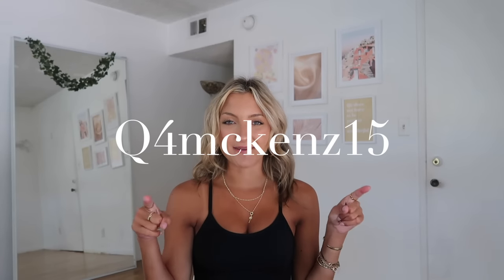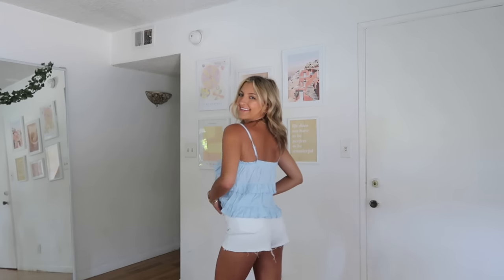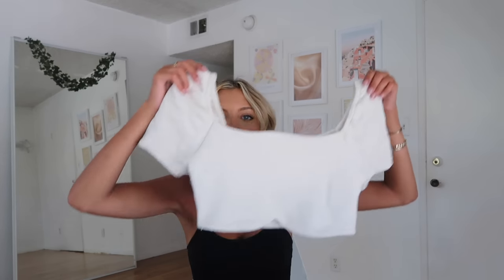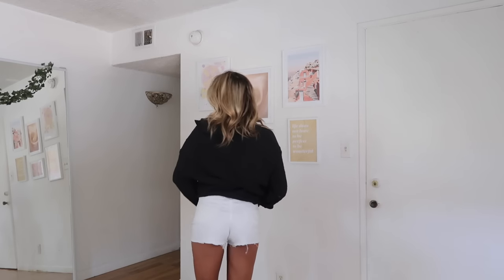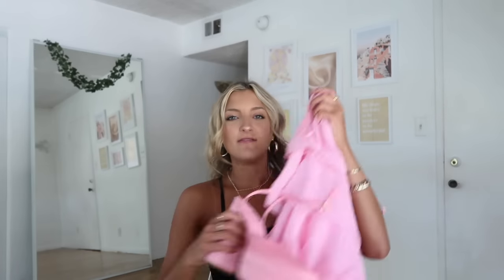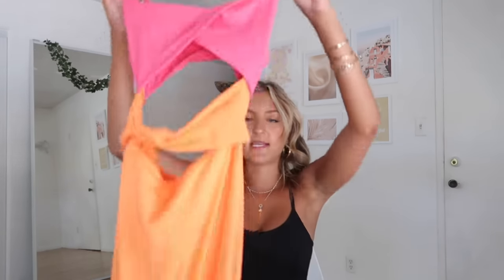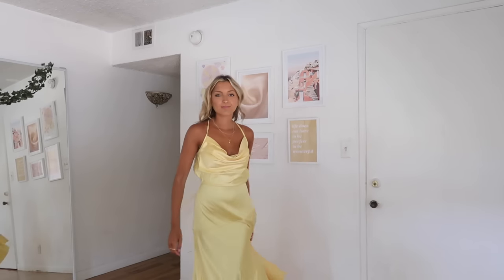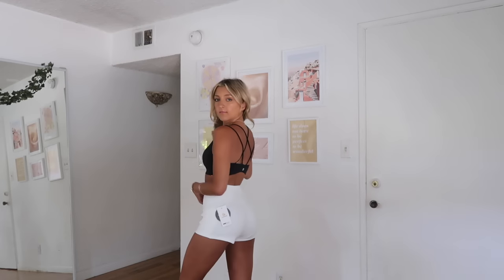SHEIN TRY ON HAUL SUMMER 2022 // colorful dresses, rompers + vacation wear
I'm back today with another summer SheIn haul, trying on all kinds of bright pieces for the summertime! I've got dresses, rompers, tanks, and more that are perfect for those summer dates (picnics, coffee, concerts & more), your next summer vacation, and even sorority recruitment!

As per usual I'm giving you my honest opinion on everything and sharing links to shop down below.

★MEASUREMENTS: bra- 34B, waist- 25 inches, length- 27 inches, height- 5'2"

↓ ITEMS MENTIONED ↓
1) Pink Minimalist Double Handle Novelty Bag
2) Satin Closed-toe Double Platform Block Heel Pumps
3) Green Tie Backless Peplum Halter Top
4) Light Blue Layered Ruffle Hem Cami Top
5) Pink SXY Ruffle Trim Crop Cami Top
6) Ditsy Floral Draped Collar Curved Hem Cami Top
7) Co Hat & Slogan Graphic Tank Top
8) Cream Square Neck Asymmetrical Hem Crop Tee
9) Black Sweetheart Neck Rib Knit Crop Tee
10) Black Drop Shoulder Solid Longline Shirt
11) Pink Roll Up Sleeve Pocket Front Textured Knit Shirt
12) Orange Patched Pocket Drop Shoulder Curved Hem Blouse
13) Pink SXY Layered Hem Chiffon Cami Dress
14) Green Ruffle Backless Cami Romper
15) Green Solid One Shoulder Belted Romper
16) Green Twist Cut Out Satin Tube Dress
17) Pink and Orange Two Tone Twist Cut Out Split Thigh Cami Dress
18) Yellow Draped Collar Crisscross Backless Knot Slit Thigh Cami Dress
19) Black GLOWMODE FeatherFit Sports Unitard
20) White GLOWMODE FeatherFit High-Waisted Pocket 3.5"
21) White GLOWMODE FeatherFit Strappy Back Sports Bra
22) Black GLOWMODE FeatherFit｢ Strappy Back Sports Bra